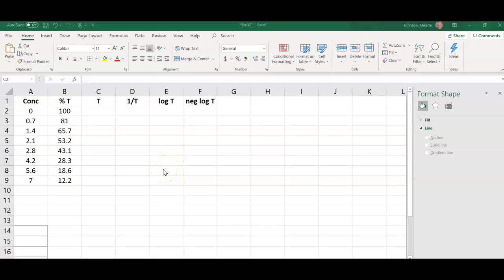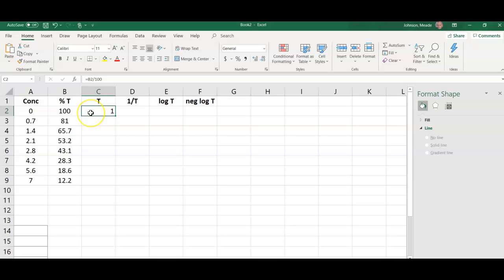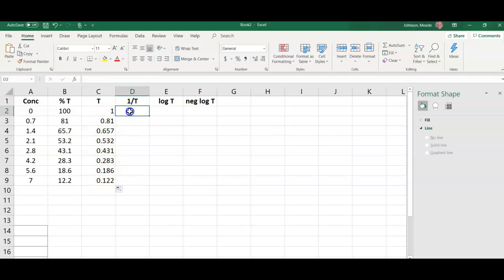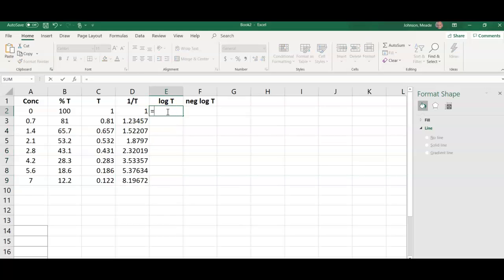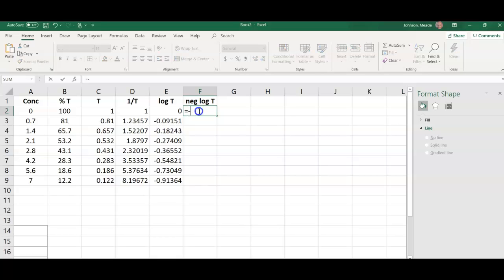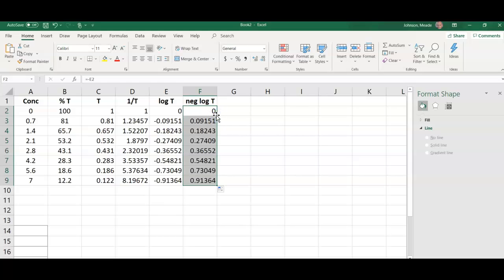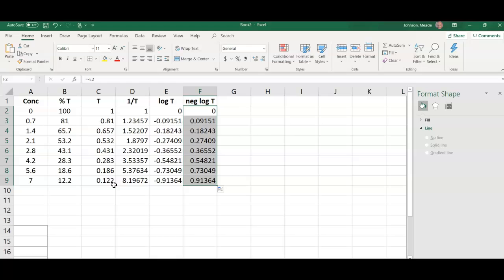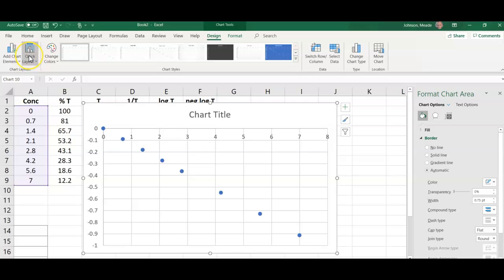Calculating in Excel Tutorial